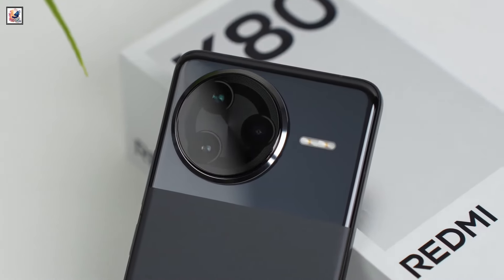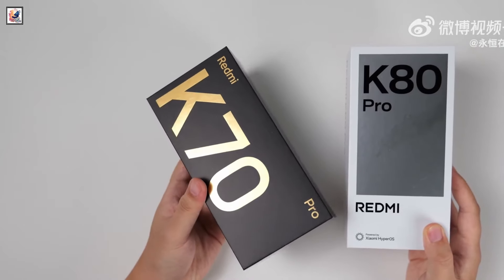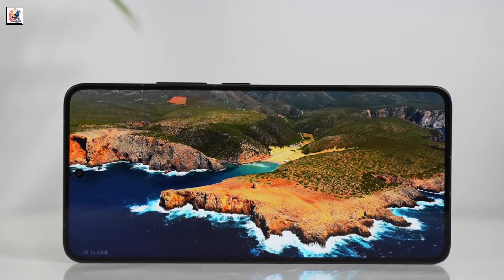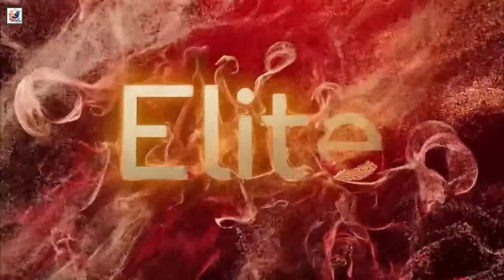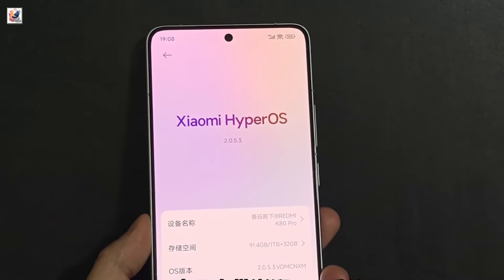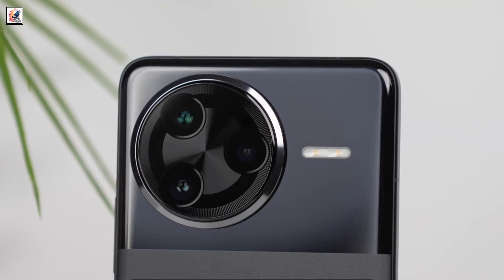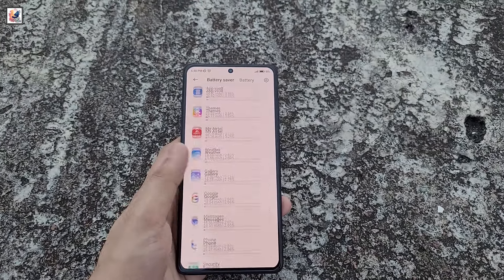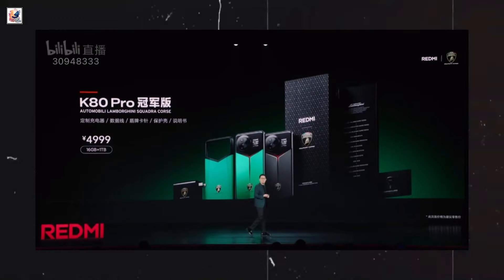Redmi K80 Pro IS Finally Here And It's A GAME CHANGER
in this video, I like to share with you guys Xiaomi unveiled the Redmi K80 series in China. The K80, K80 Pro and the Redmi K80 Pro Champion Edition. he phone will have a flat display, and we expect it to come with the Snapdragon 8 Elite chipset. it will come with a 6.67" 1440p 120Hz OLED display, Redmi K80 Pro feature a triple rear camera system 50-megapixel primary, 8-megapixel ultrawide, 2-megapixel macro, and 16-megapixel selfie. an in-display fingerprint sensor, and support for 120W fast wired charging with 6,500 mAh battery. I hope you guys like and enjoy it.

What is the Redmi K80 Pro release date? When Redmi K80 Pro is officially launching? What are the main features of Redmi K80 Pro? What are the Redmi K80 Pro camera features? Is Redmi K80 Pro? What are Redmi K80 Pro specs? Is the Redmi K80 Pro review published?